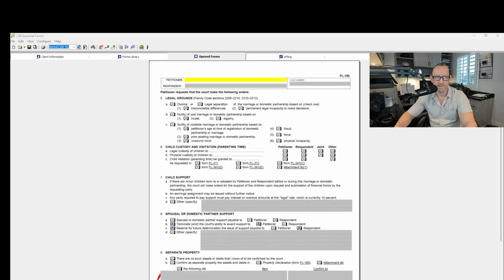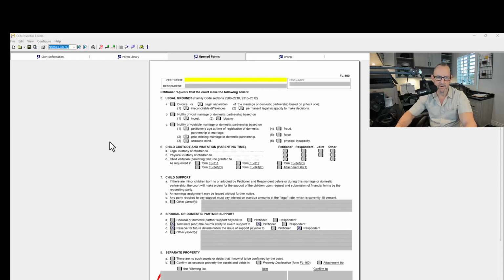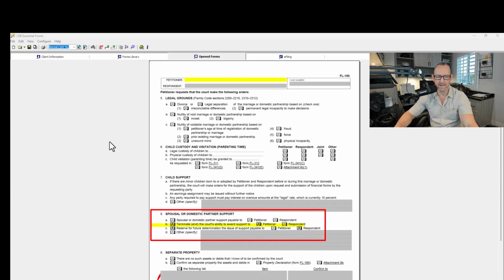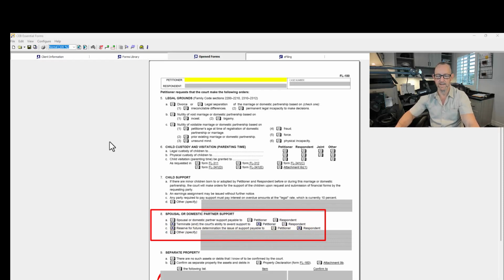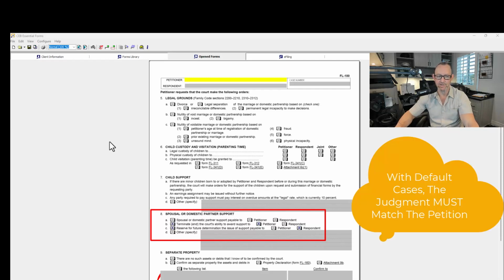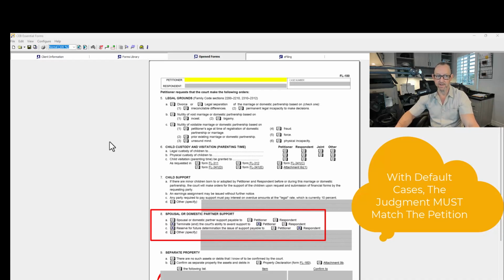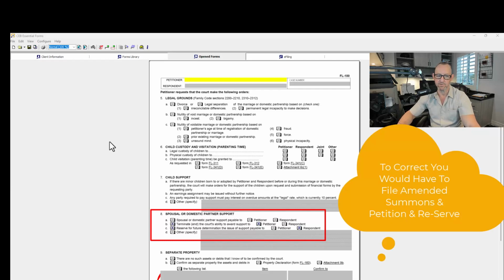California Spousal Support | How To Terminate Spousal On Default Divorce